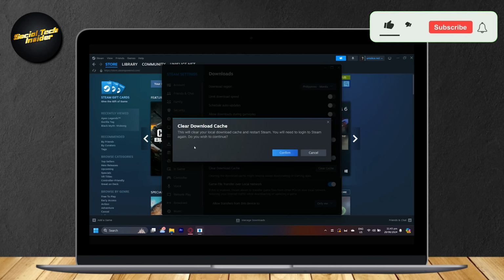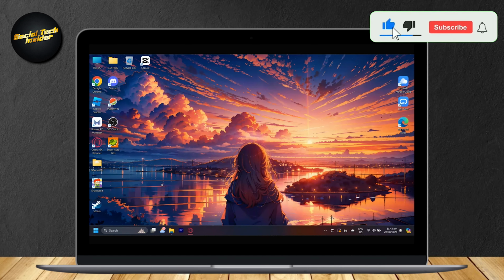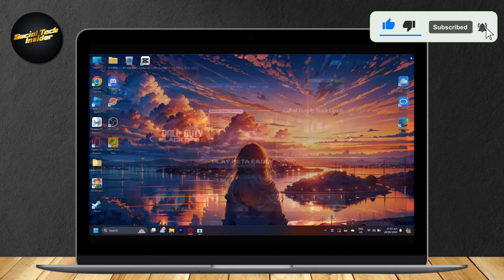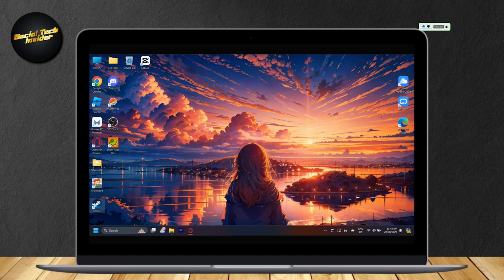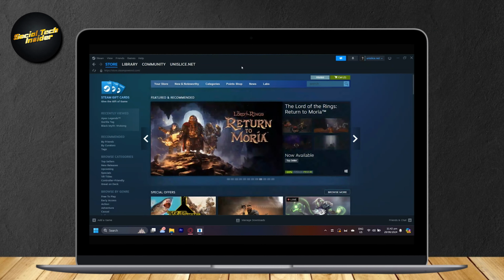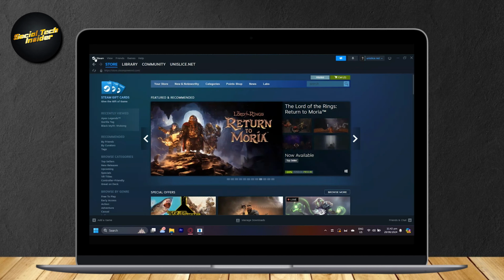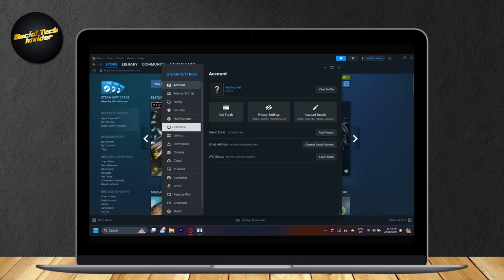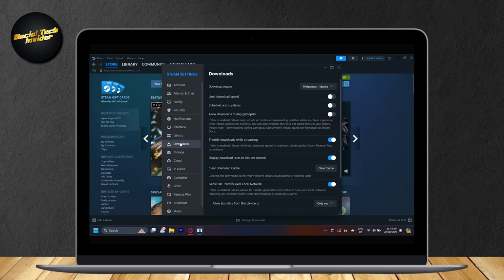How to Make Steam Download Faster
Welcome to Social Tech Insider! In this video, we'll show you how to speed up your Steam downloads, so you can start playing your games sooner without the long wait times.

Whether you're dealing with slow internet or just want to optimize your download speeds, this video is perfect for anyone looking to get their games faster. We’ll cover everything you need to know to boost your Steam download speeds.

Learn how to adjust your Steam settings, prioritize your network bandwidth, and choose the best download server to enhance your download speeds. We’ll also share tips on closing background applications and ensuring your connection is optimized for faster downloads.

Let's get started on making your Steam downloads faster!